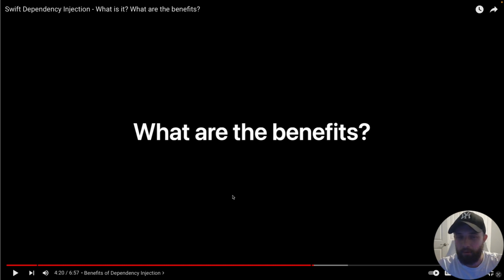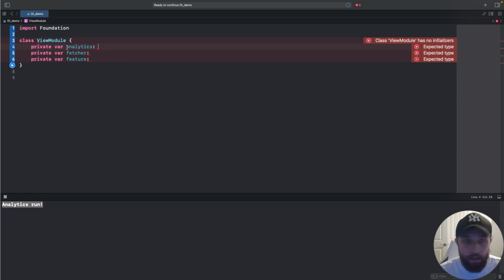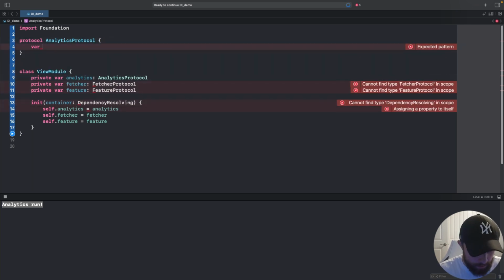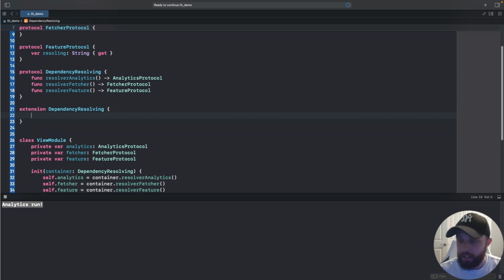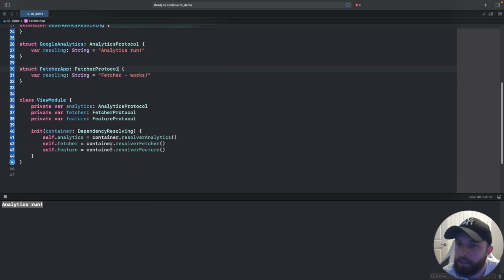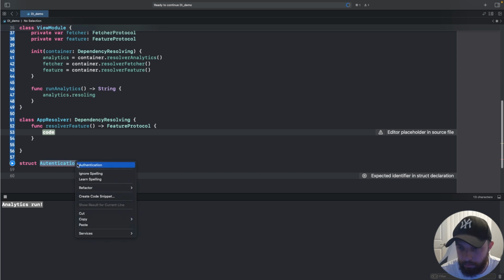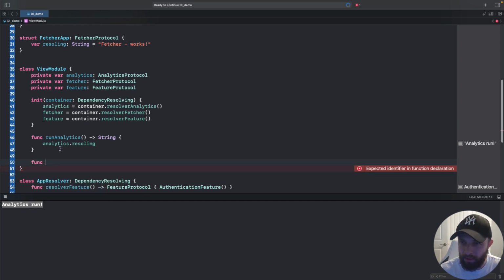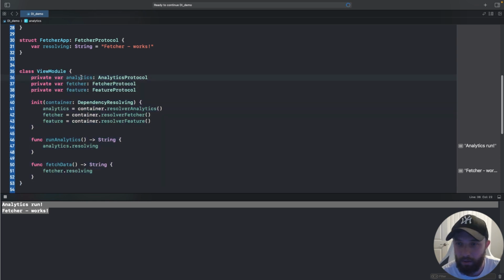Swift Dependency Injection: Beyond the Basics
First of all, I apologize for any typos and misspelled words. I hope they won't be a hindrance to your understanding of the main concepts I'm explaining in the current video!

Topics covered:
- What issues can arise with Constructor Injection?
- POP - Protocol-Oriented Programming: Why is it important, and what are the benefits?
- Optional/Default methods in Protocols

Once again, my biggest kudos to Allen for the amazing introduction to DI and the discussion of Tight Coupling issues!